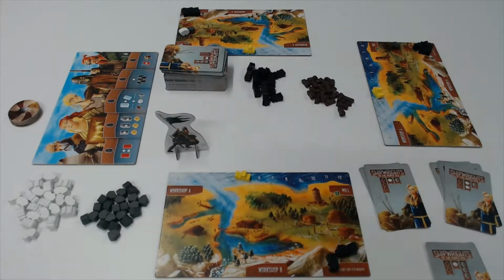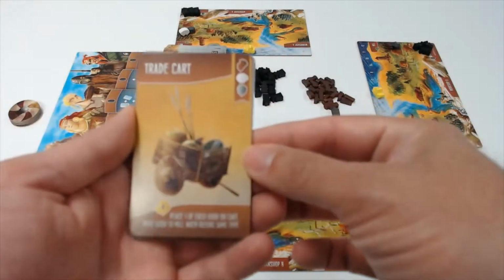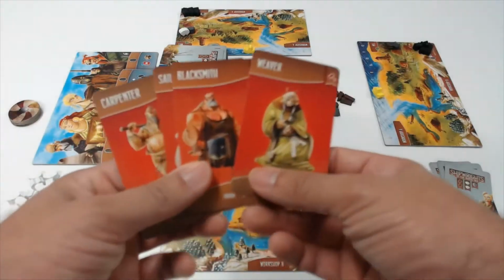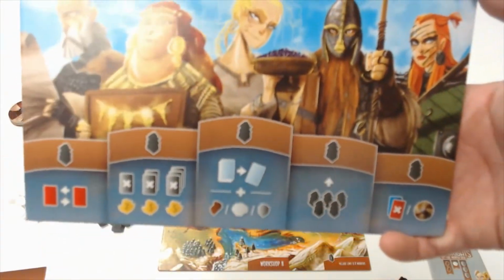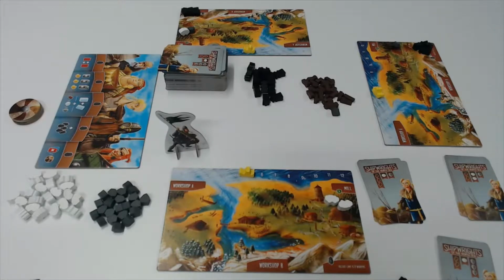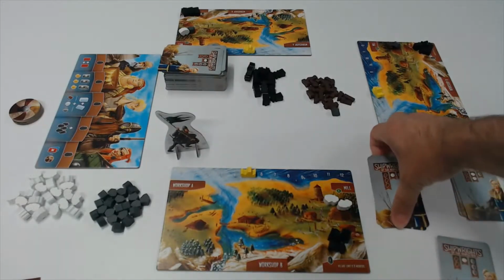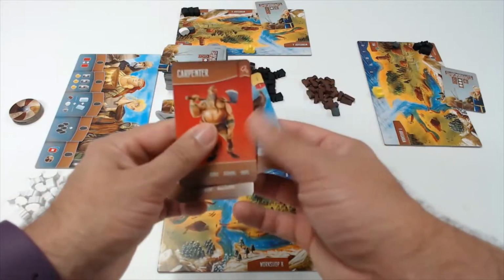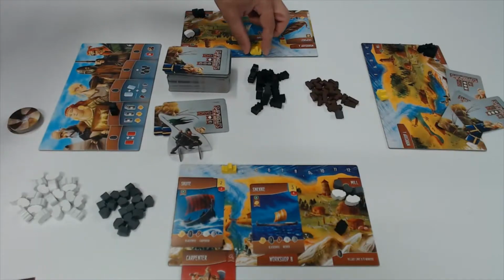Shipwrights of the North Sea | How to Play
A setup and overview of the board game Shipwrights of the North Sea. Part 1 of 3 videos for the North Sea series.

Start: 0:00
Intro: 0:04
Setup and details: 0:42
Play turns: 12:27
Afterthoughts: 19:49